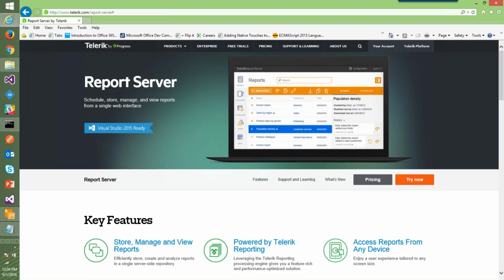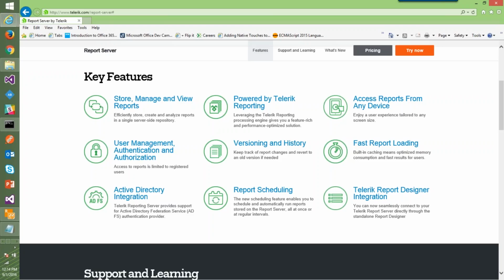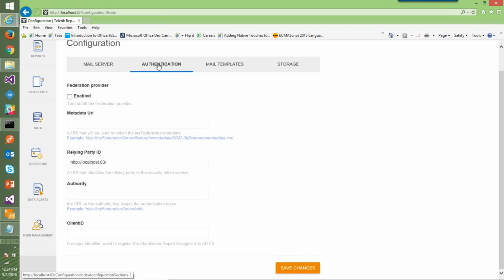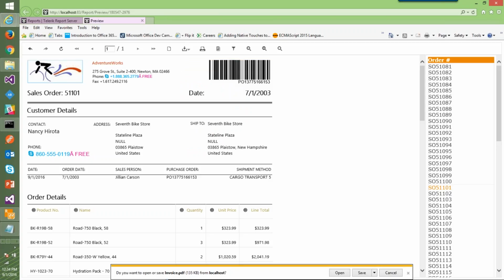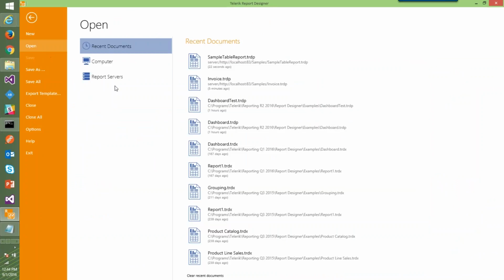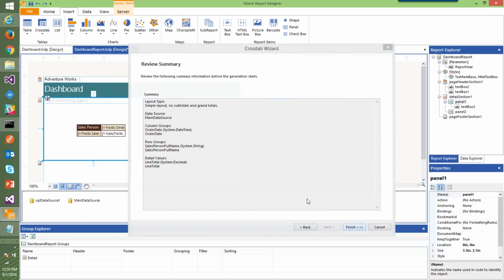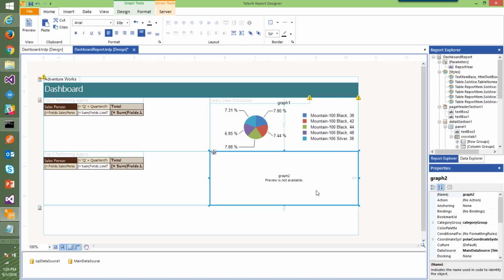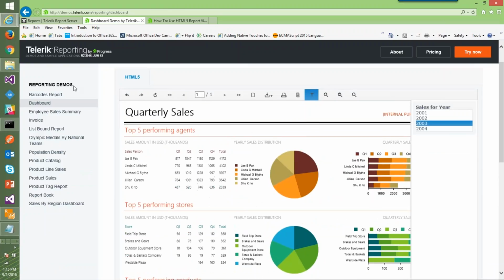Building Versatile Reporting Dashboards with Telerik Reporting Server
Telerik Report Server is a server-based reporting platform that provides comprehensive reports management. It provides a centralized storage for the reports and various ways to organize and preview them.

With Telerik Reporting, you can create interactive, tabular, graphical, or free-form reports from relational or multidimensional data sources. Reports can include rich data visualization, including charts, maps, and choropleths.

Attend this webinar to know more about Report Server & its capabilities.